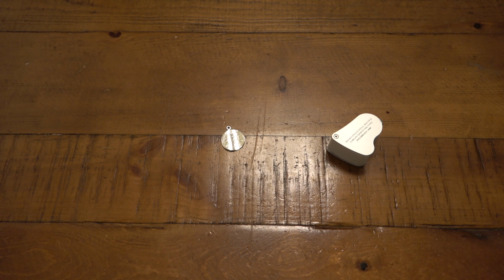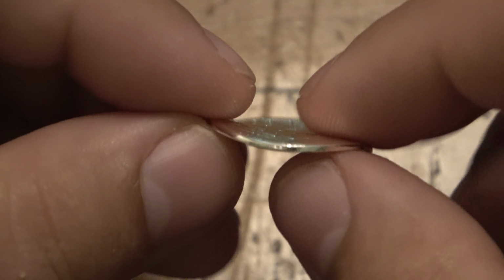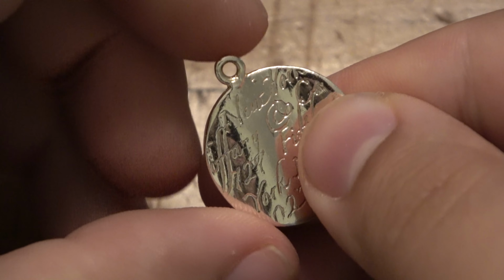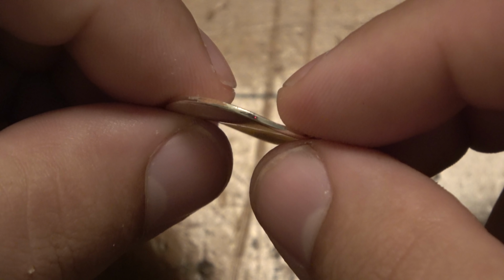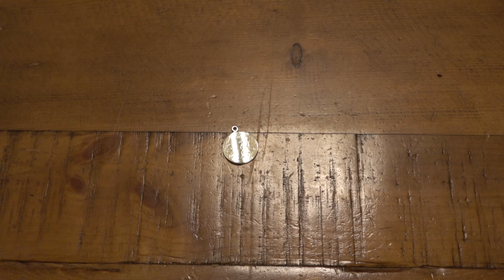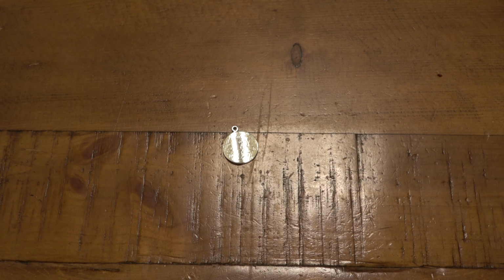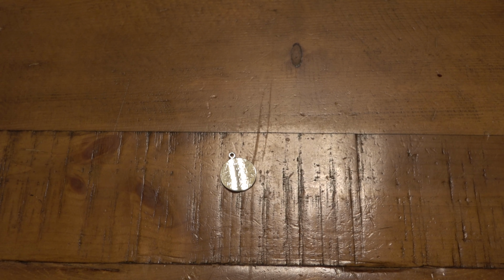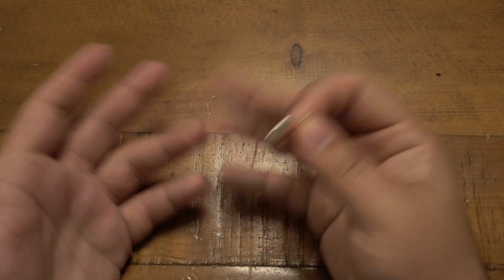KNIFE TRADE : I Got FAKE Silver In My Trade...